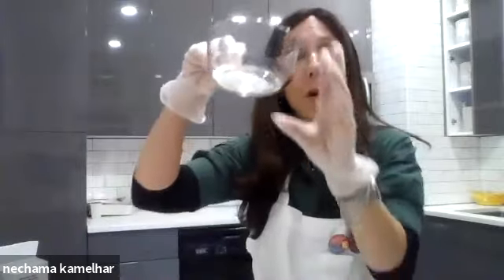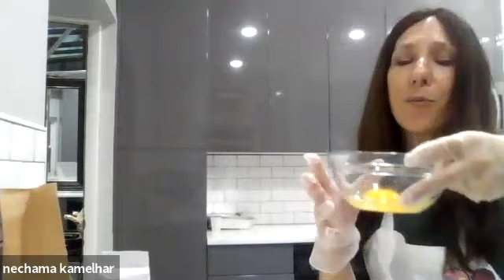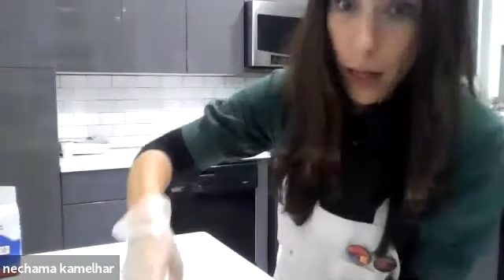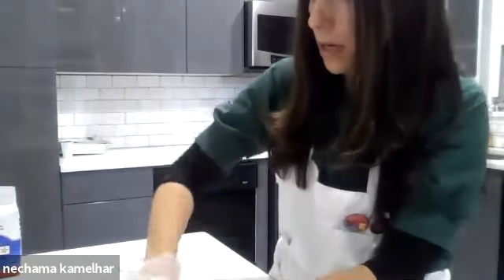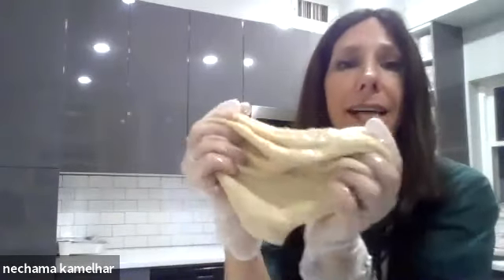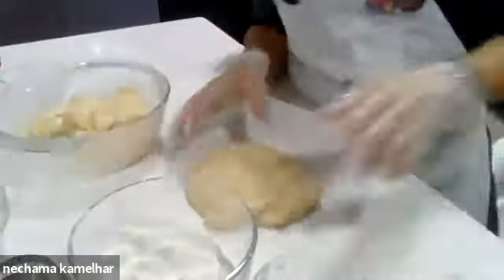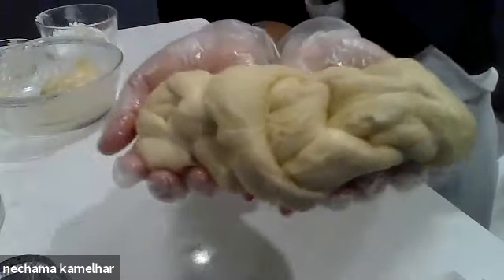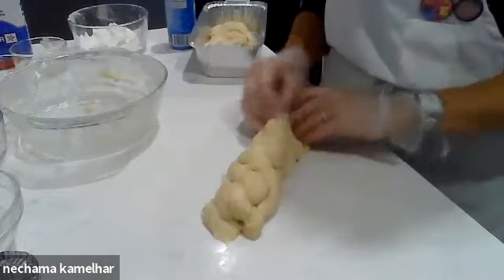Let's Bake Challah with Nechama 11.5